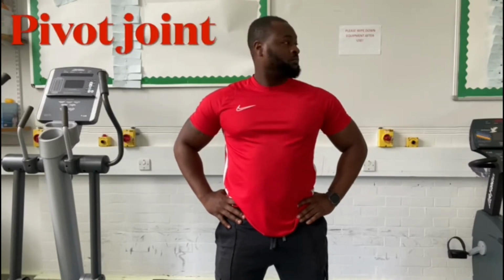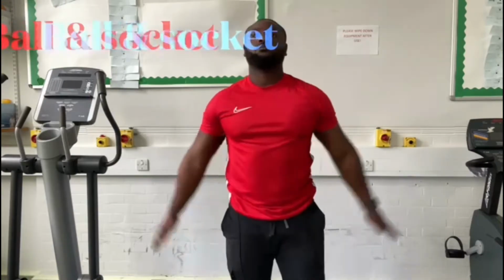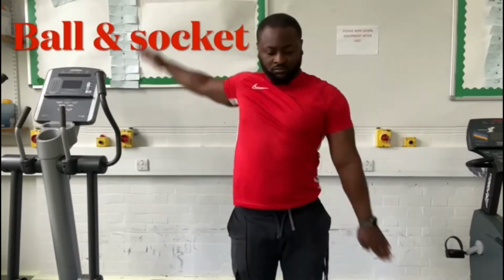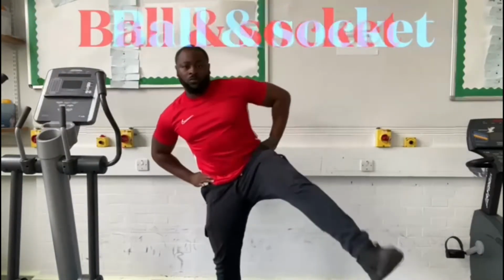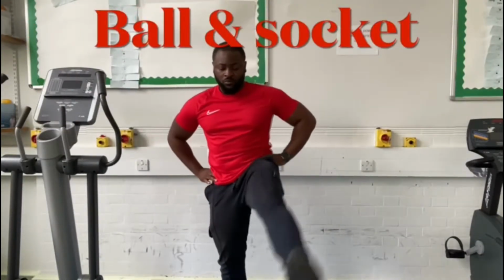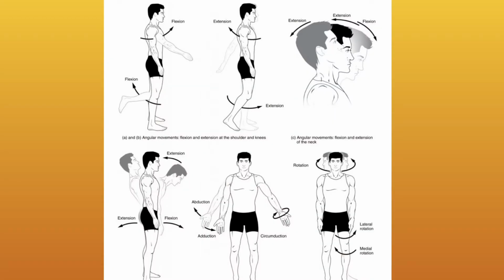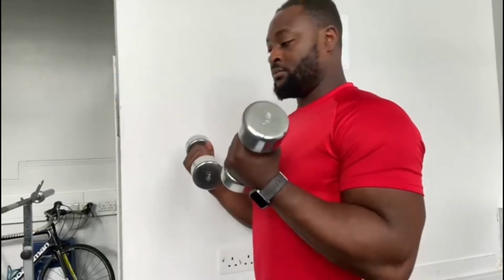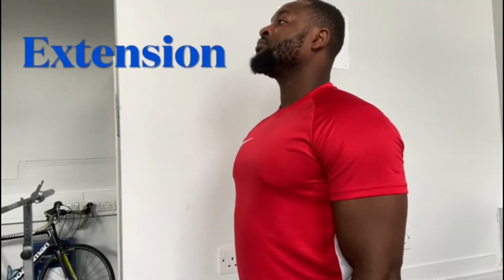PE GCSE - classification of joints & movements at the joint